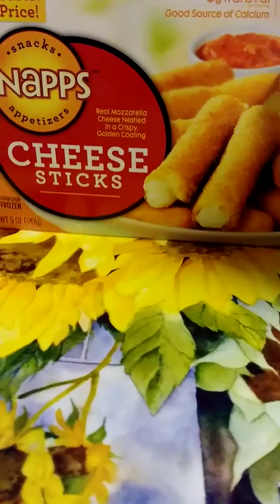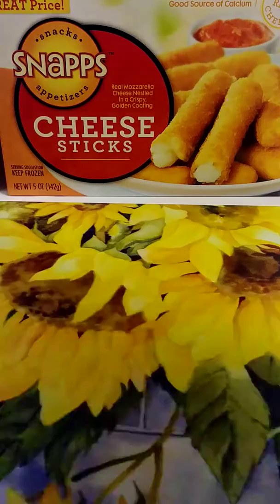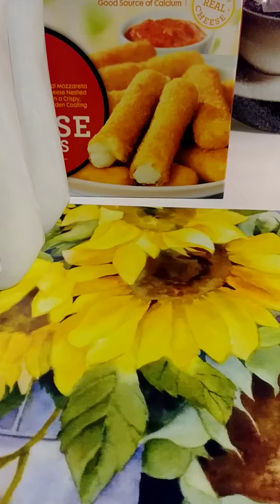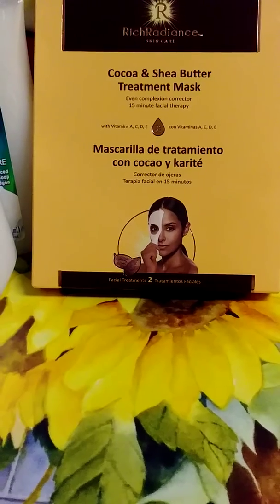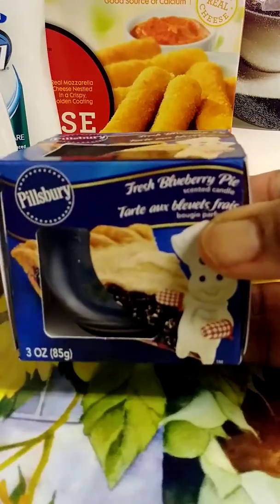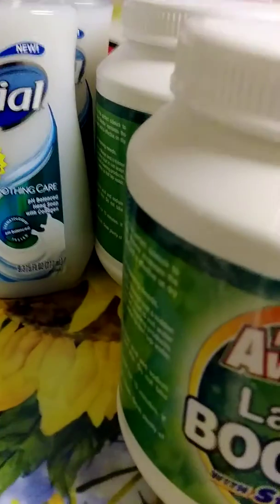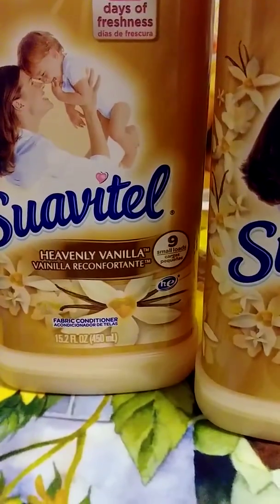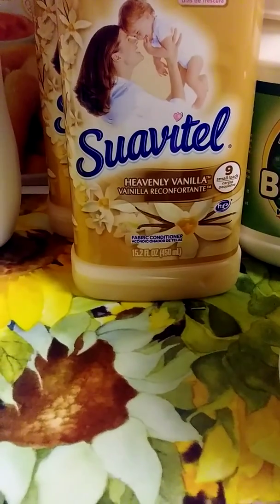First 2018 Dollar Tree Haul🌲🌲🌲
Small DT Haul for you all..TFW..see you in the next coming up videos..